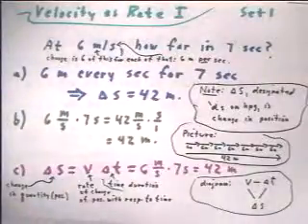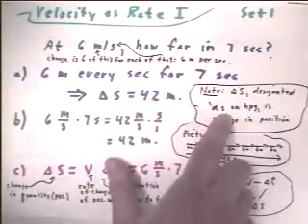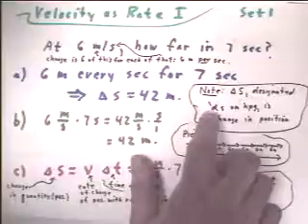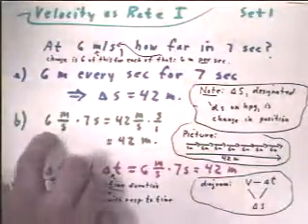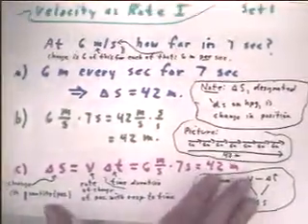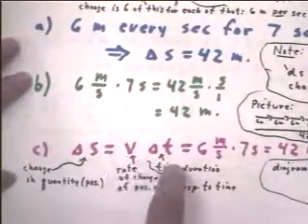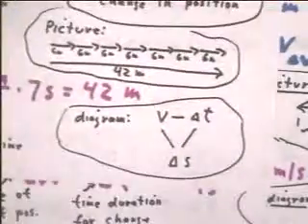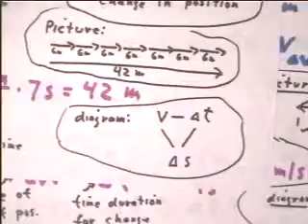gen concepts 08